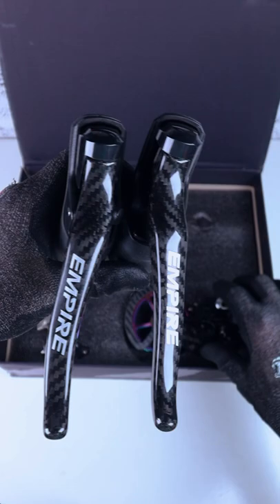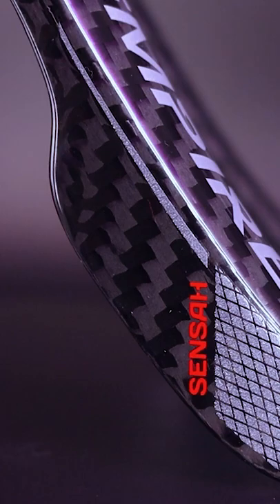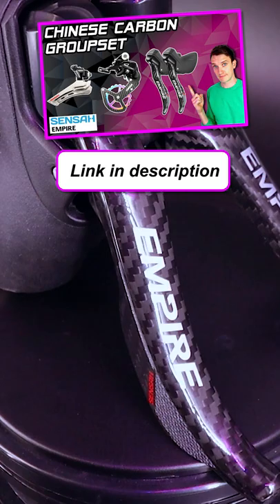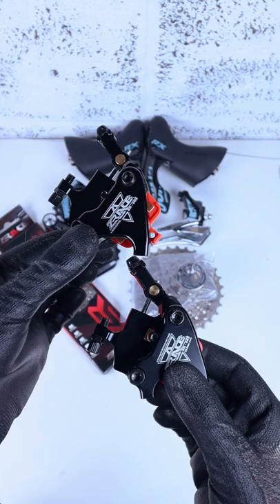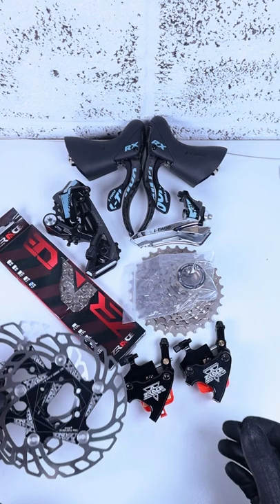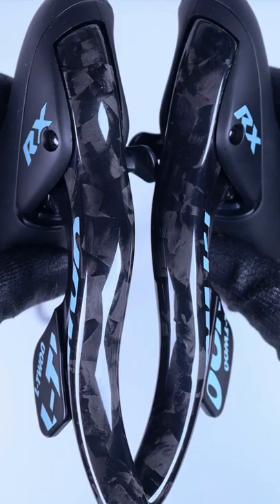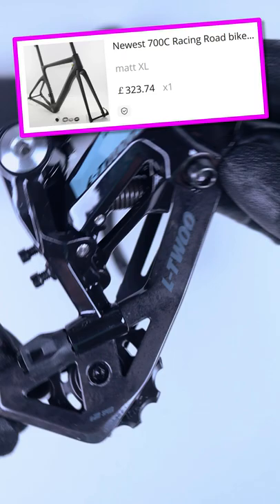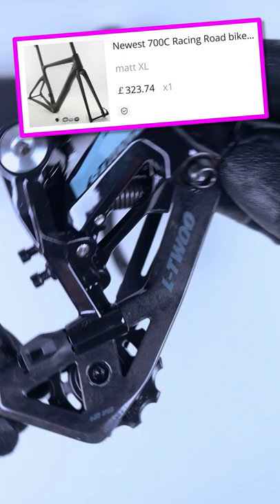12 speed carbon groupset for £200 - L-TWOO RX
I purchased an L-TWOO RX 12 speed groupset from AliExpress a few weeks ago, and its just turned up at my house.

It cost me just over £200, which is frankly ridiculous considering what you get. Plus from what I have seen so far, the build quality seems pretty decent, especially the carbon fibre parts!

Now I've used a cheap carbon groupset in the past from Sensah. Their Empire groupset has a similar construction with carbon brake levers, and carbon rear derailleur cage. I used it for a few thosand miles in total, and you can check out that video here:

I have also previously used and reviewed the R9 11 speed groupset from L-TWOO, and you can find that review here